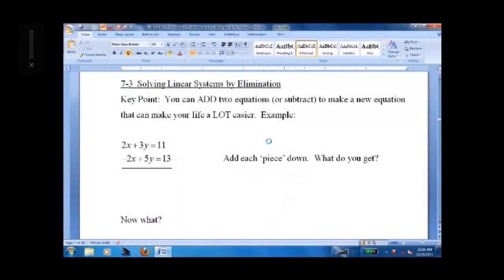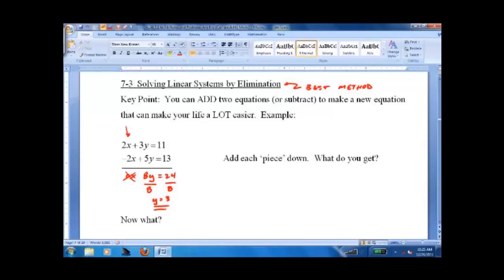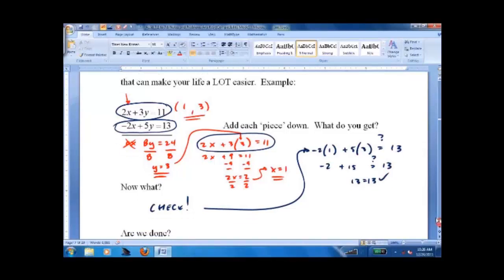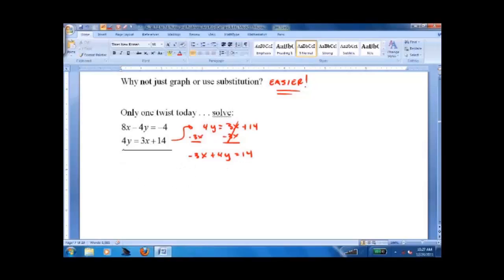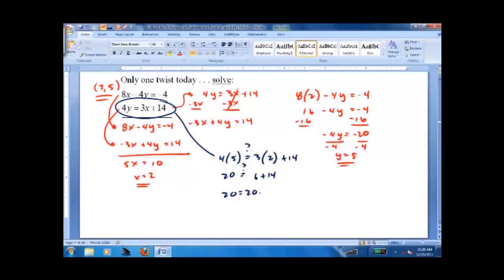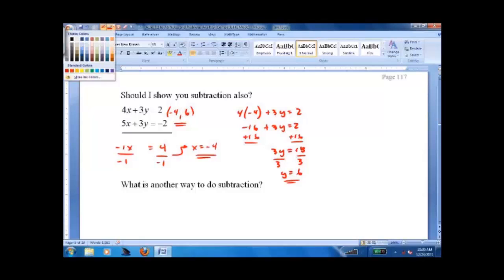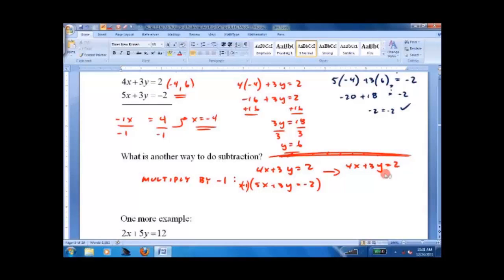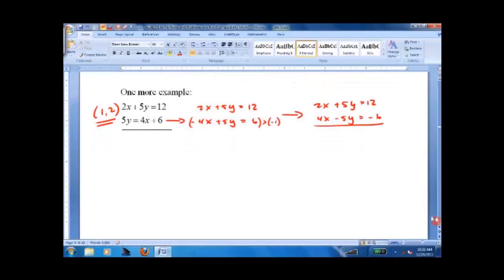7-3 Solving Linear Systems by Elimination